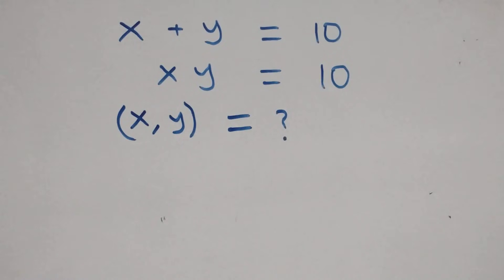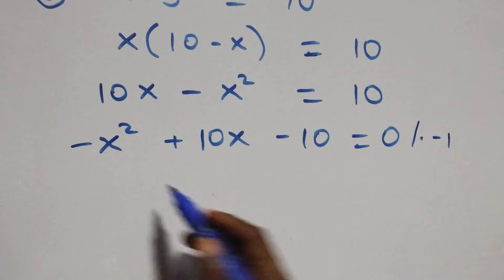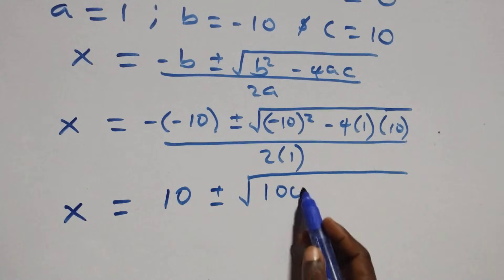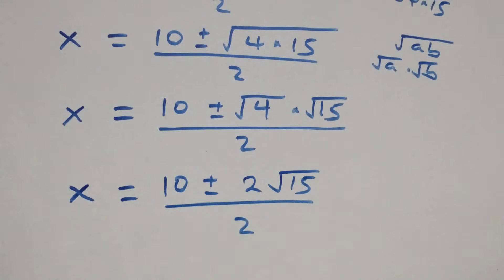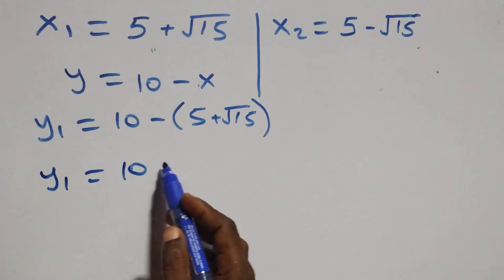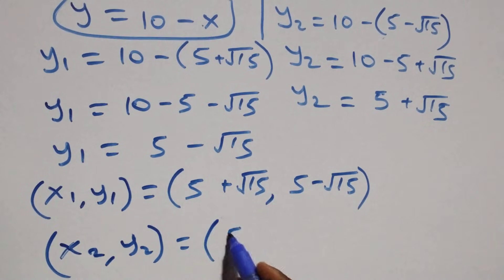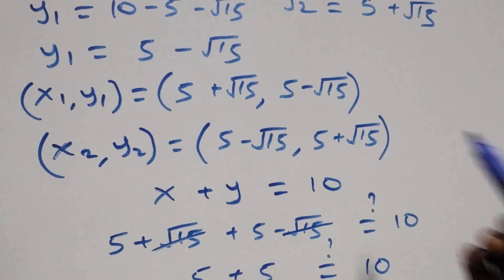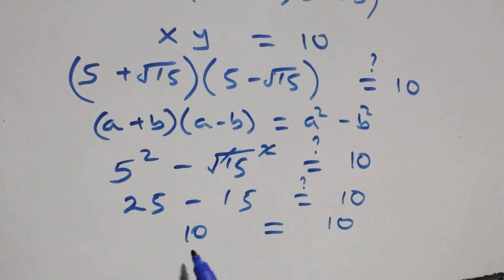Only 1% Solve This! Germany Math Olympiad Problem